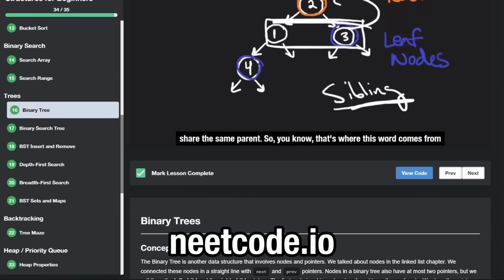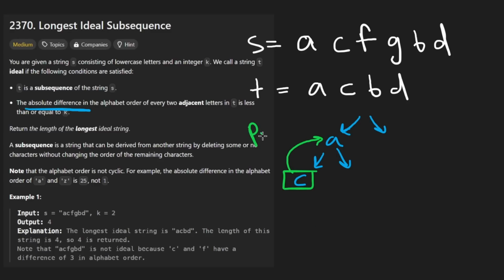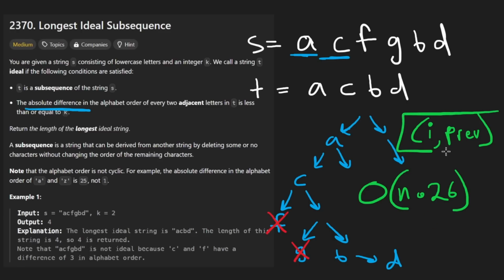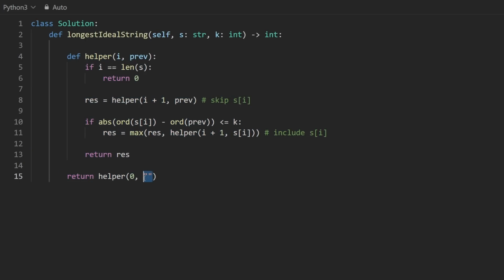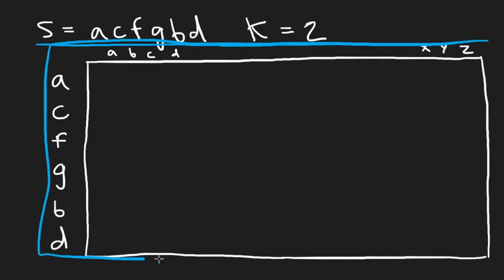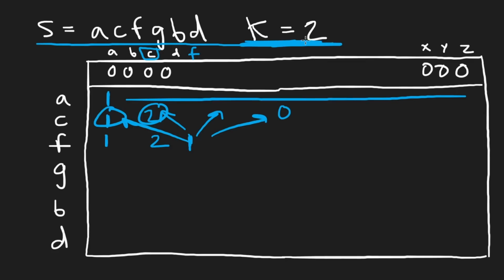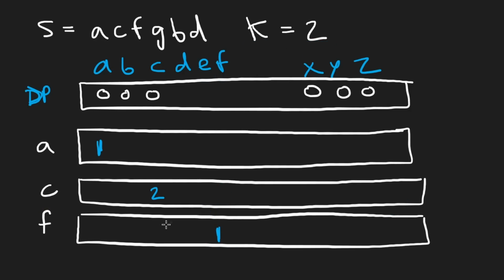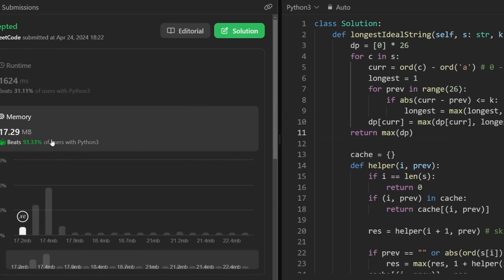Longest Ideal Subsequence - Leetcode 2370 - Python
0:00 - Read the problem
0:30 - Drawing Recursive
8:25 - Coding Recursive
14:28 - Drawing Optimal
24:43 - Coding Optimal

leetcode 2370